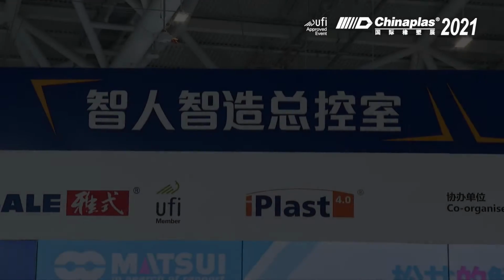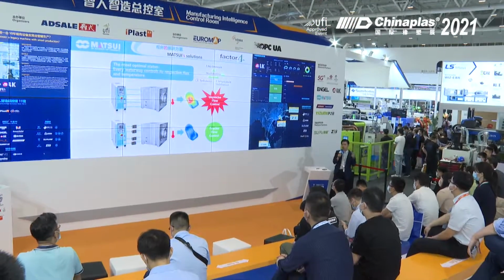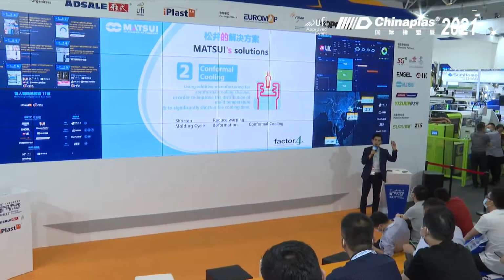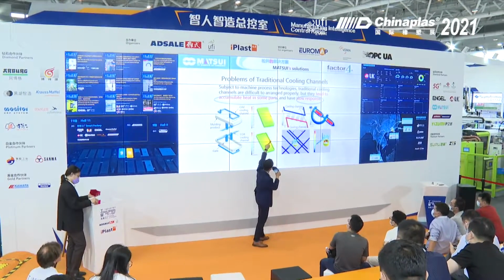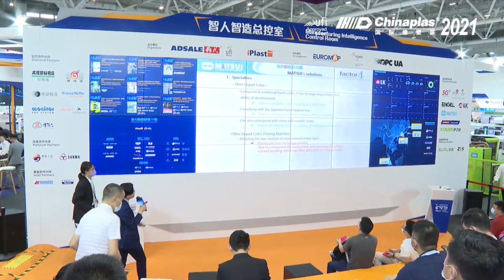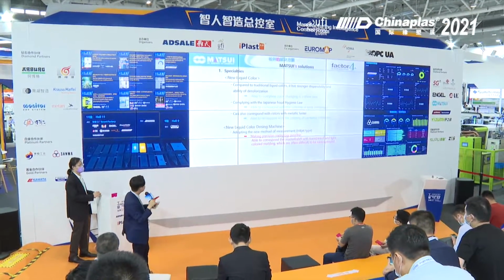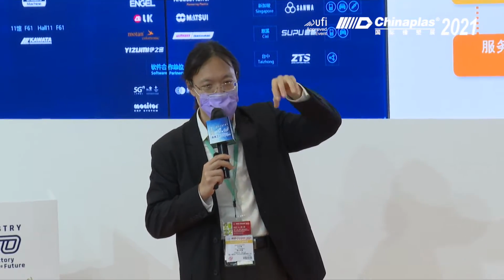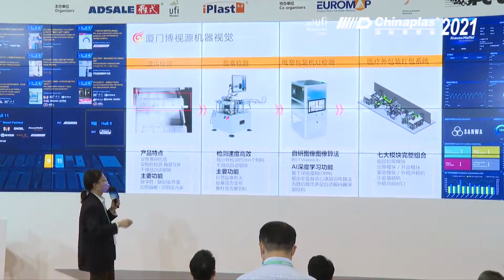Industry4.0 Demonstration of Smart Production